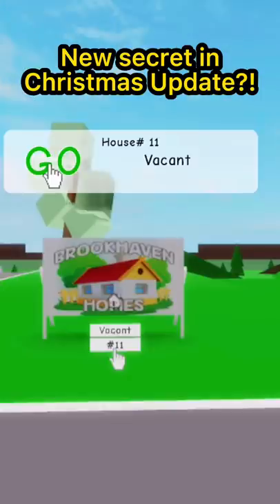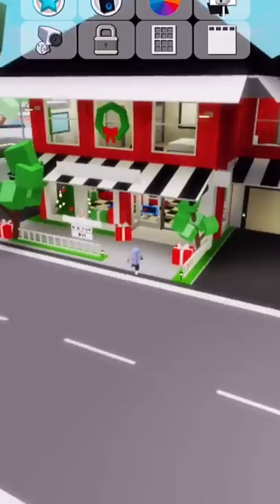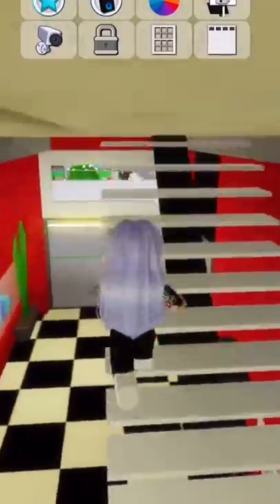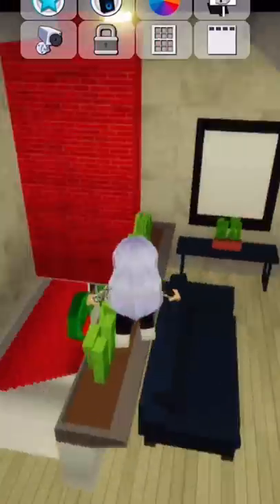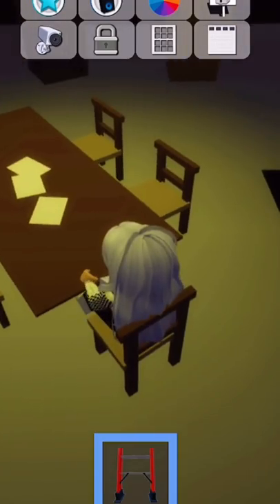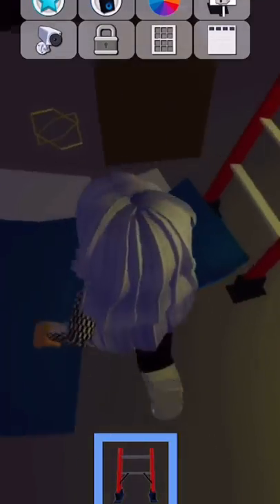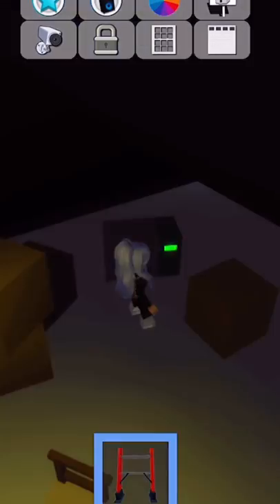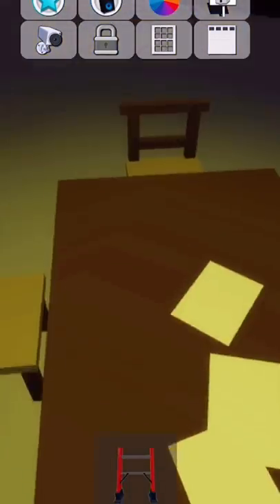NEW SECRET IN CHRISTMAS UPDATE BROOKHAVEN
NEW SECRET IN CHRISTMAS UPDATE BROOKHAVEN @OKEHGamingTV